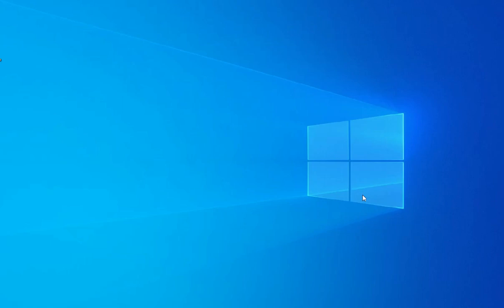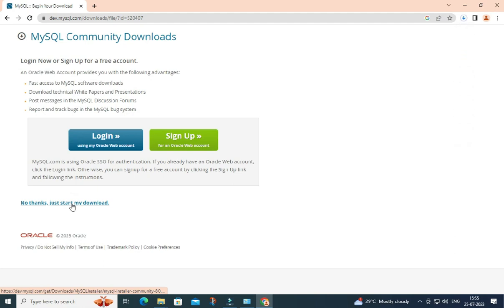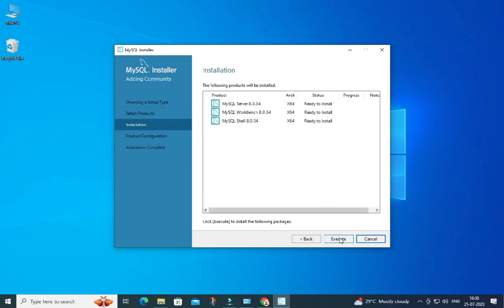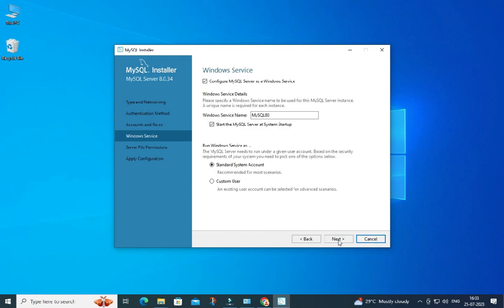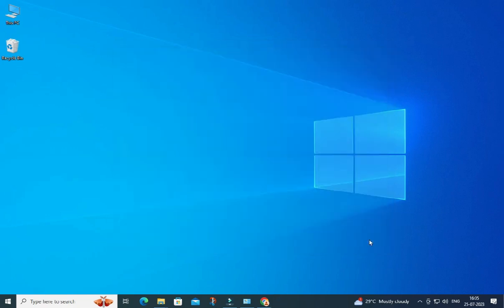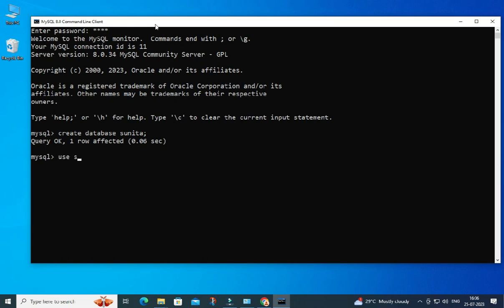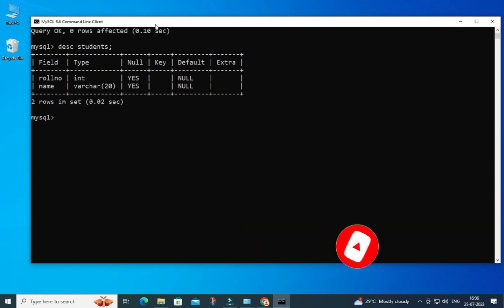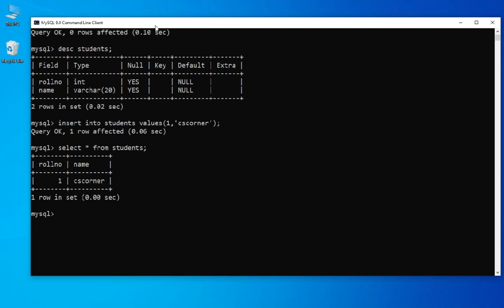How to Install MySQL 8.0.34 Server & Workbench on Windows 10 [2023]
Timestamp:
00:00 | Introduction
00:12 - 02:00 | MySQL Download
03:00 | Custom MySQL Download
04:16 | Product Configuration
05:00 | Setting Root Password in MySQL
06:32 | Starting MySQL Workbench
07:05 | Starting MySQL Command Line
07:28 | Creating Database
07:37 | Creating Table
07:49 | Conclusion

🎥 Tools I used for recording